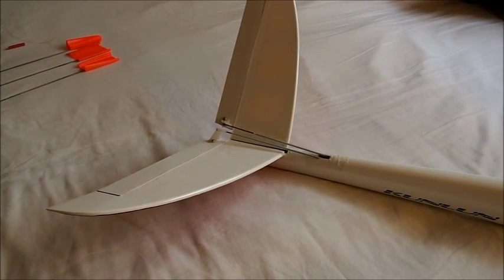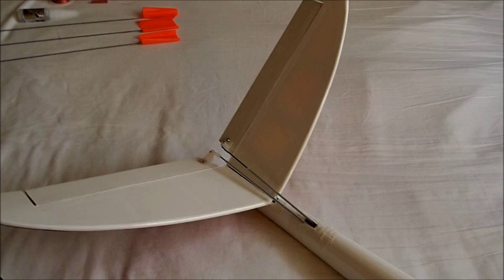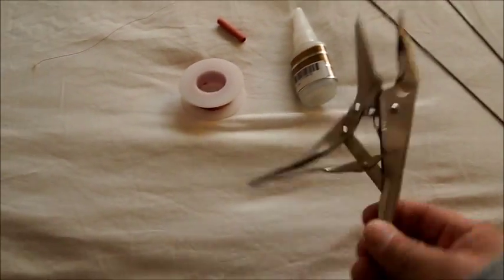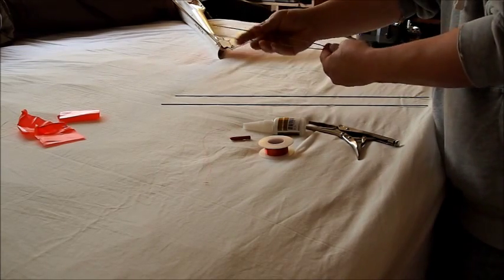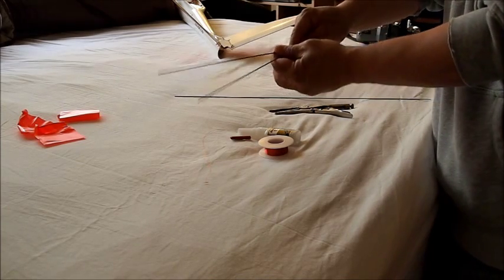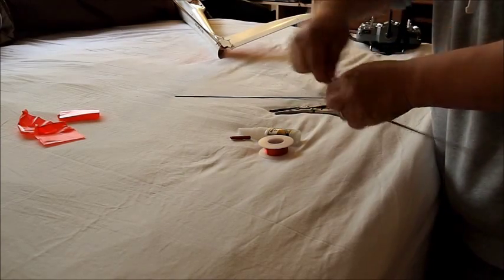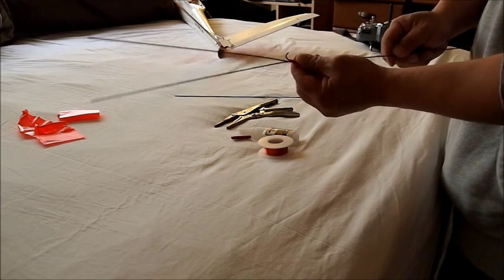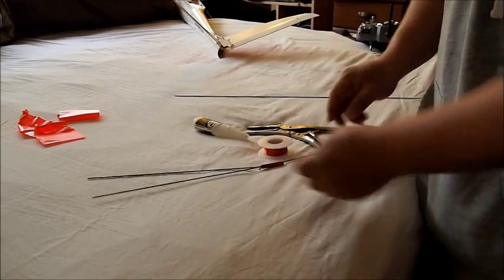vtail - "how to control rod"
A quick "How To" on a cheap and simple V-tail control rod

This is super strong and I've tried without much success in trying to take it apart after the glue has cured. For safety reasons, recommended on gliders and warmliners only and I wouldn't recommend this mod on hot liners.

materials (I had all this lying around already)
Consist of 2 simple ground flags from Home Depot (5 cents a piece)
thick CA glue
5 inches of any kind of wire
2 inches of shrink tubing